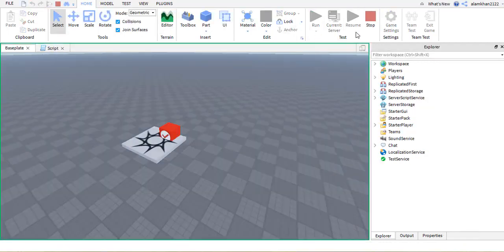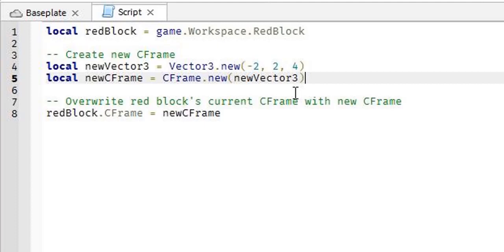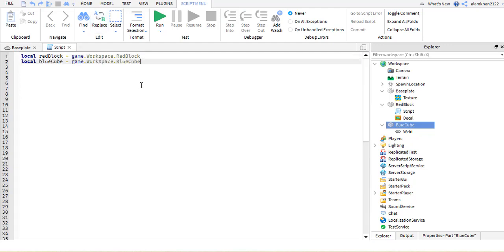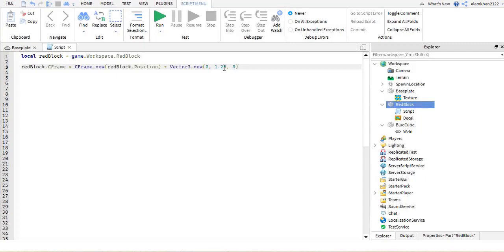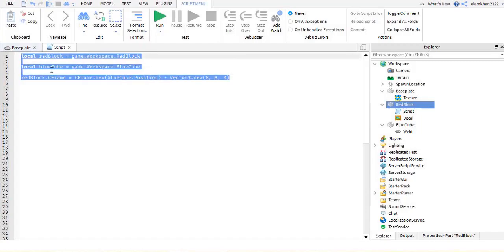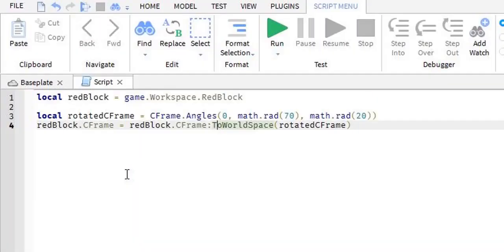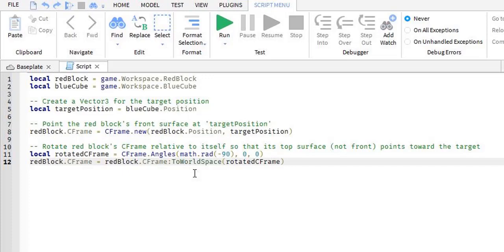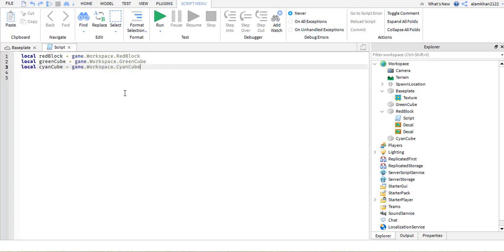Roblox Studio Tutorial Understanding CFrames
A CFrame, short for Coordinate Frame, is a data type used to rotate and position 3D objects.
As either an object property or a standalone unit, a CFrame contains global X, Y, and Z coordinates as well as rotation data for each axis. In addition, CFrames contain helpful functions for working with objects
in the 3D space.
Some examples of CFrame applications in a game might be:

Finding a far-off target point for a projectile, like the position of an enemy targeted by a player’s laser blaster.
Moving the camera so that it focuses on specific NPCs as a player interacts with them.
Placing a status indicator directly above a player’s head to show if they are paralyzed, boosted, poisoned, etc.